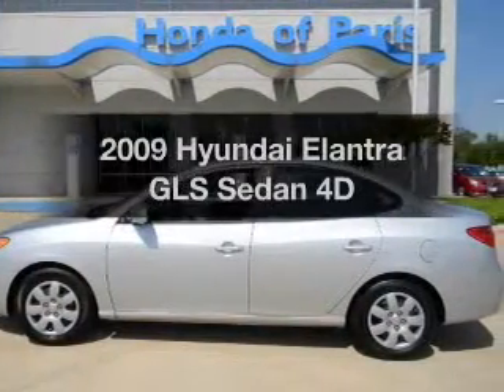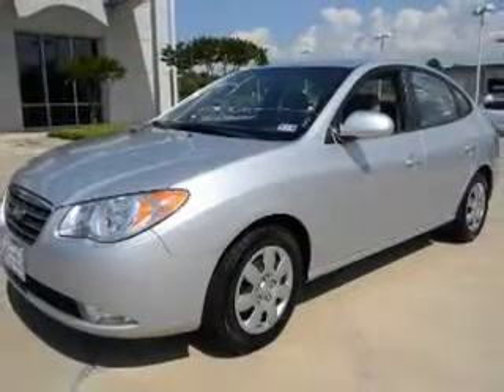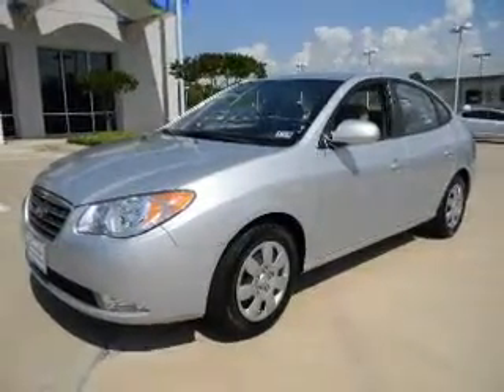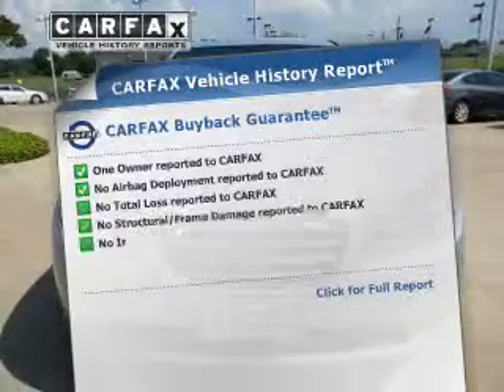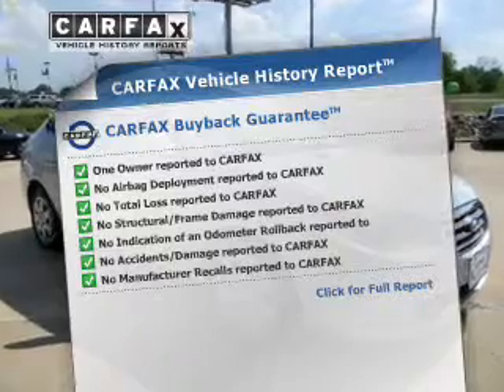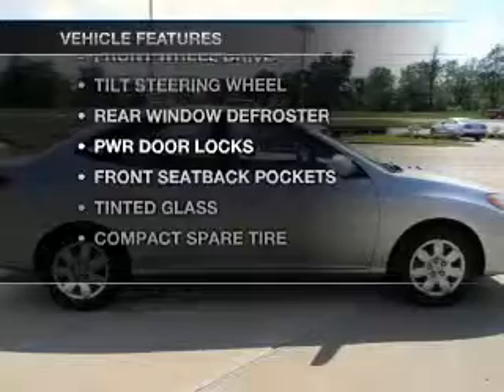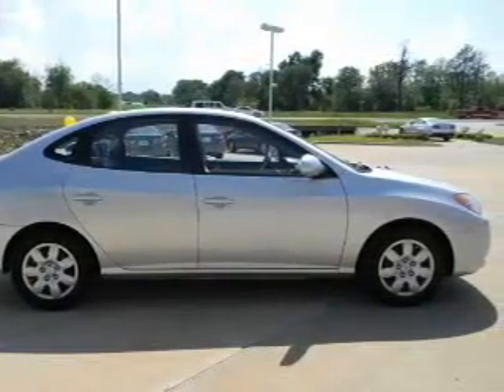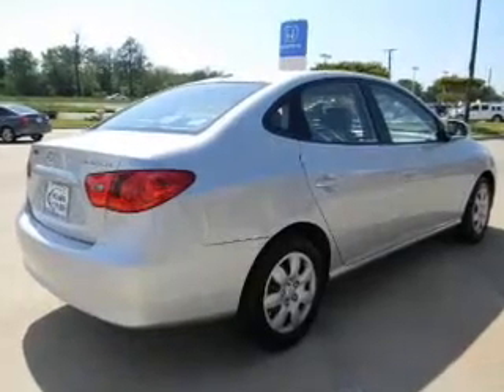2009 Hyundai Elantra - Paris TX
Year: 2009
Make: Hyundai
Model: Elantra
Trim: GLS Sedan 4D
Engine: 4 cylinder 2.0 Liter
Transmission:
Color: Silver
Mileage: 23099
Address:
1505 NE Loop 286